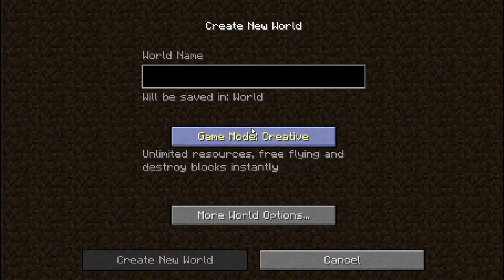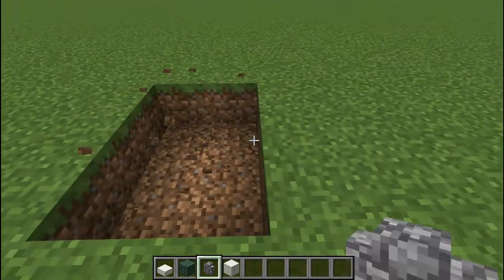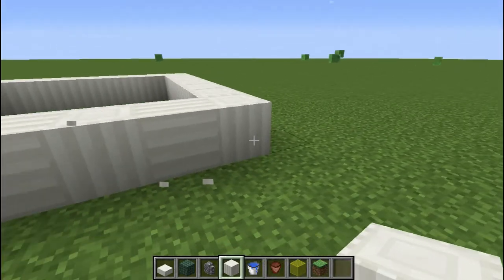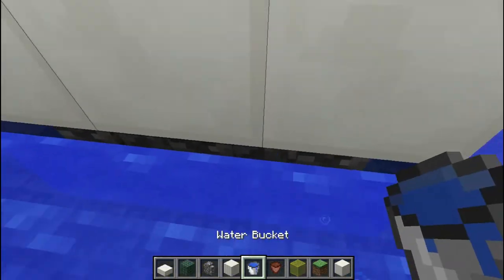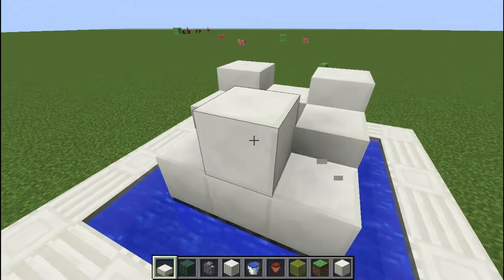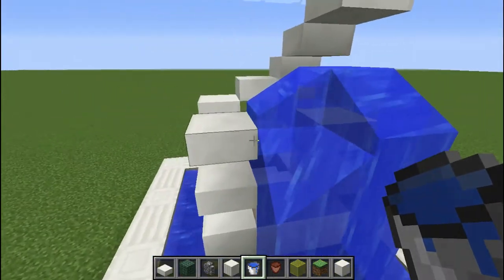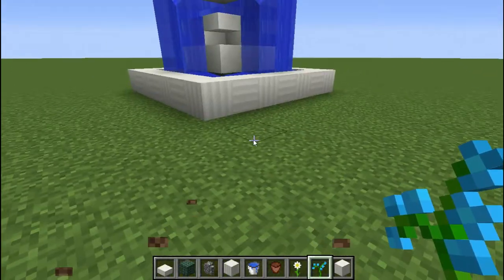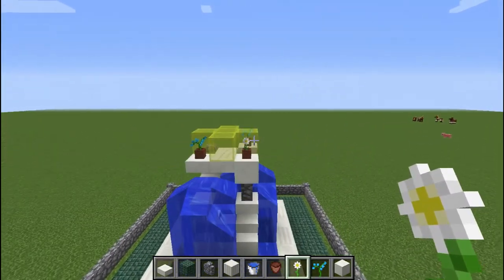How to build a fountain in minecraft (Lets Build Ep 1)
Hey guys! Fridge Games and this is a video on how to make a fountain.